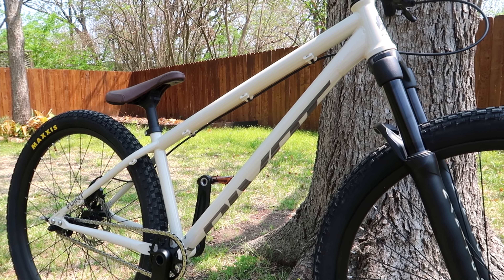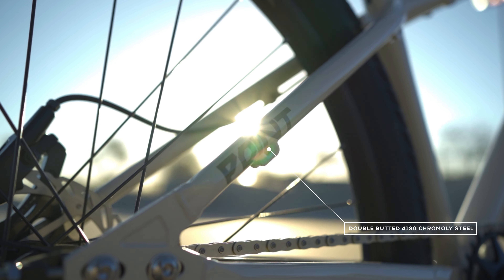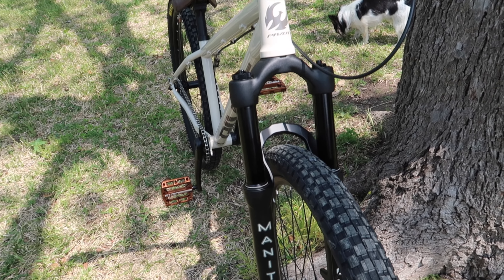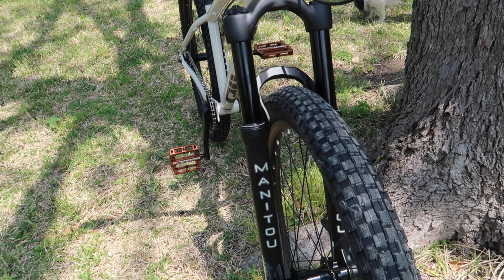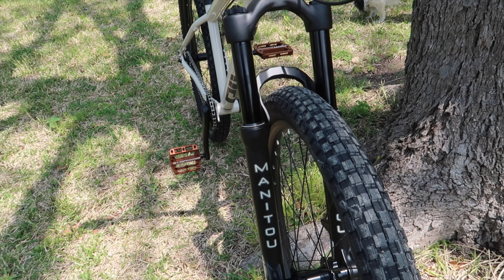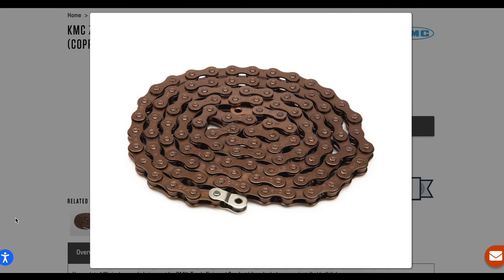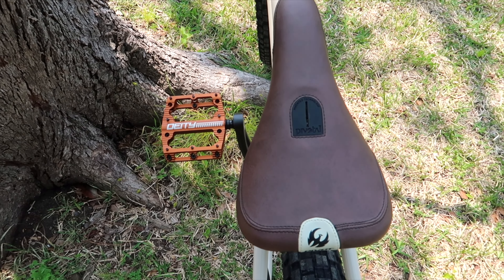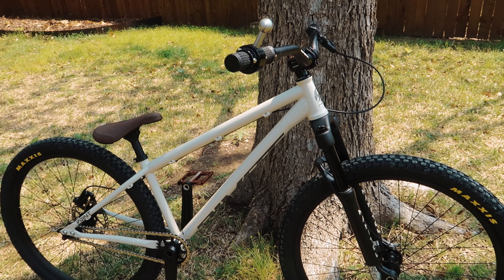New Bike Day! 2021 Pivot Point Bike Check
After searching for an available dirt jumper for some time, I scored a 2021 Pivot Point. This thing is sick, and in this video, I add some finishing touches and do a bike check.

0:00 - Intro
0:16 - The Search
1:11 - Setup
2:15 - Bike Check
4:11 - Sign off

Like what you see? Join the Facebook group for sneak peeks and inside scoops...

GET OUT AND GET SHREDDY! Even if you're not into mountain biking, spend time outside and try something you haven't done before. Get out of your comfort zone and enjoy a new experience, preferably on a bike! If I can do it, so can you.